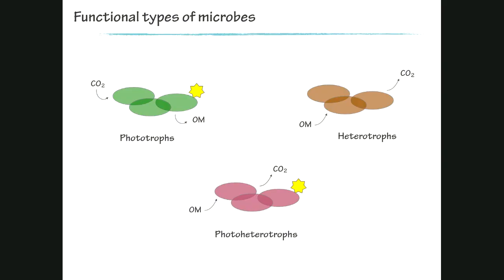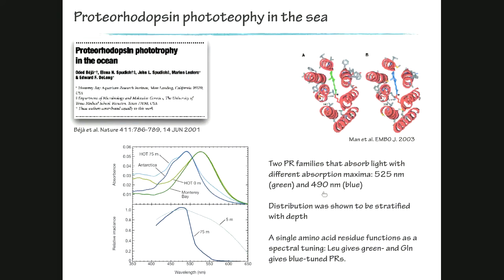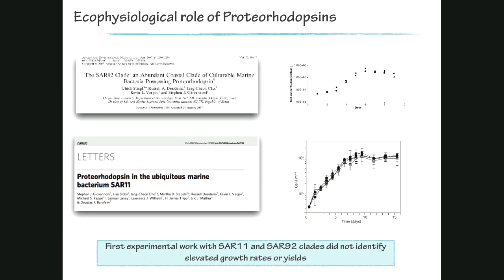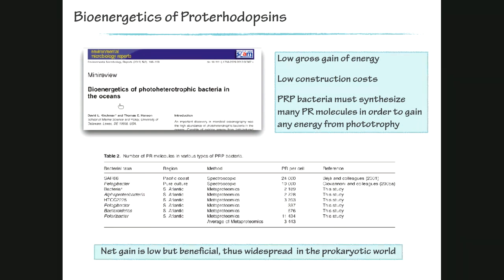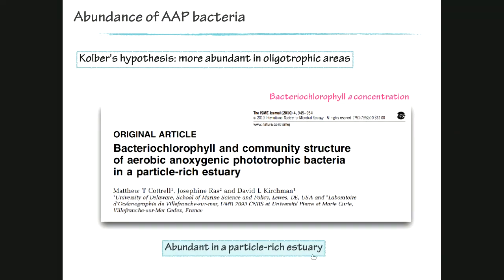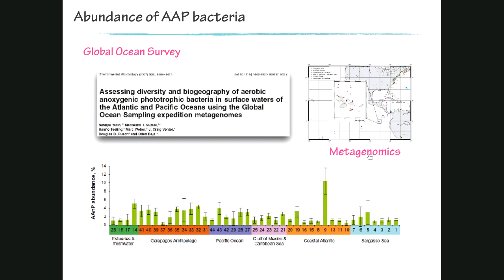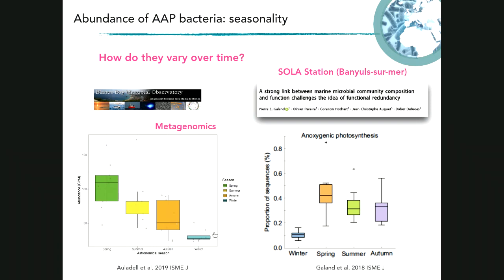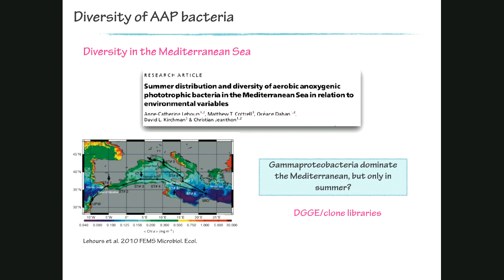MME 2022-23 Lecture 7 Photoheterotrophic bacteria 7 1